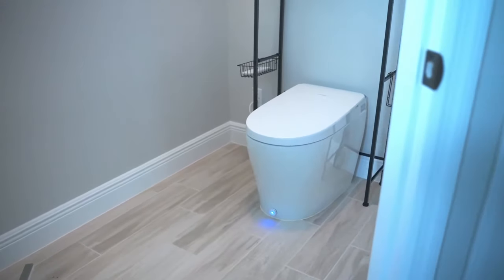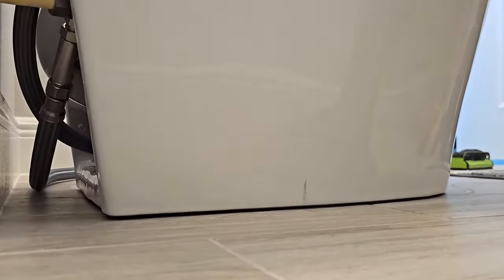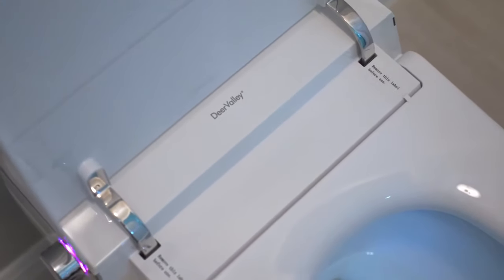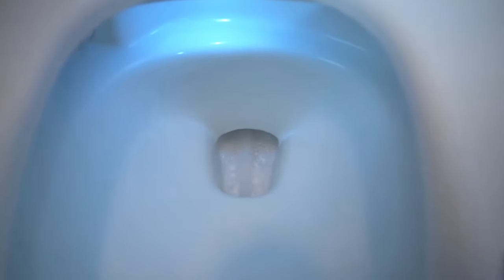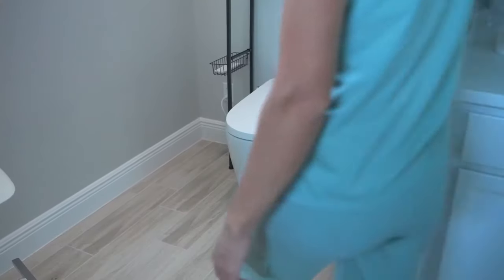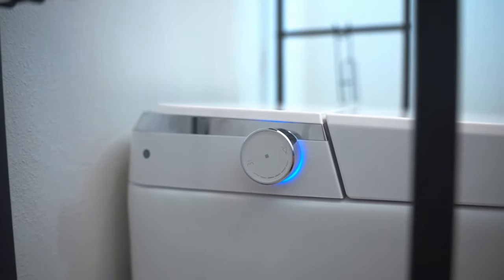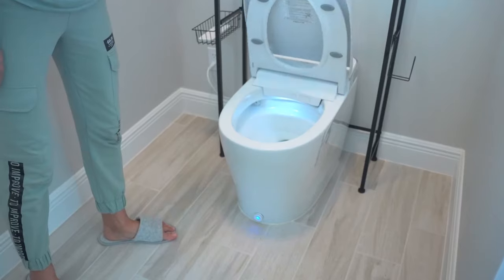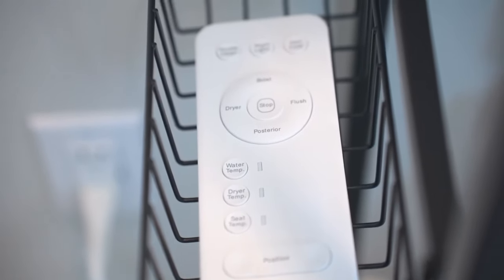DeerValley Smart Toilet, ADA Height One Piece Tankless Toilet with Bidet Built in Smart Bidet Toilet